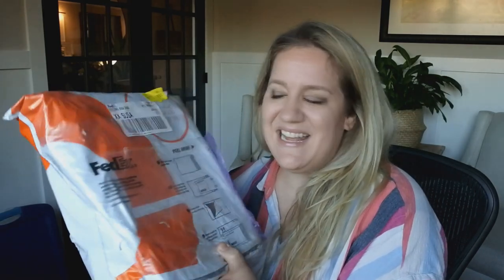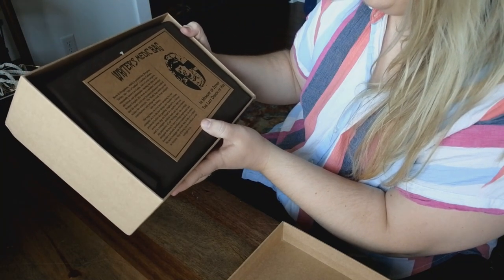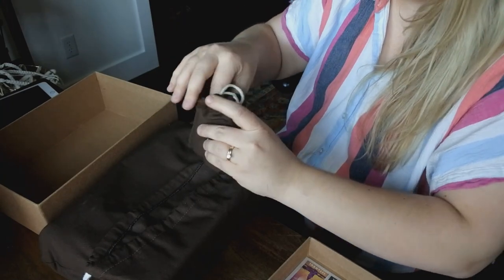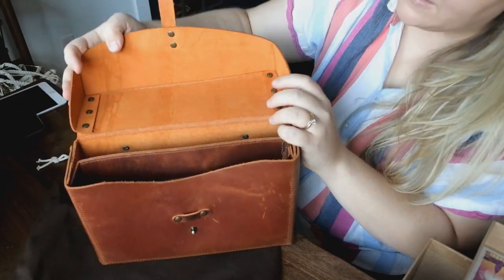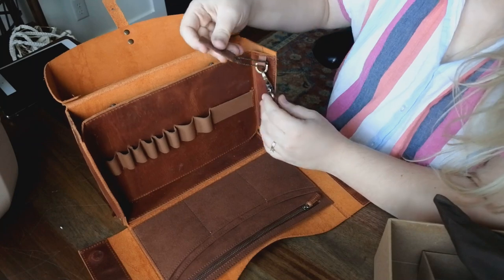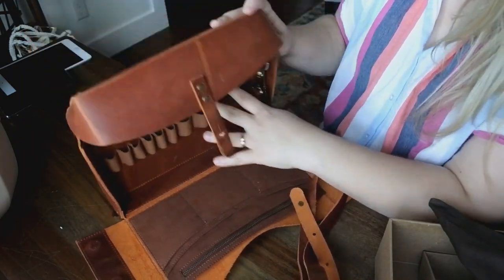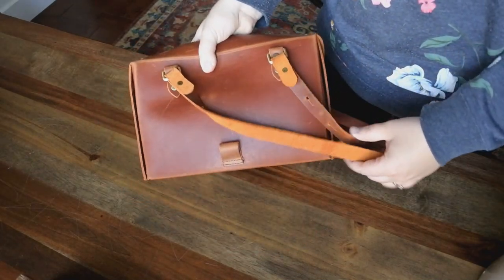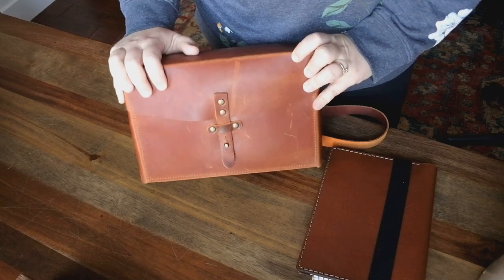Galen Leather Writers Medic Bag | Unboxing | First Impressions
Leather Color: Crazy Horse Tan
Dimensions: 11.4" x 7.87" x 3.14"
Weight: 2 lbs
Retail Price: $219.00 (Currently sold out, They will be restocked in a couple of weeks. Sign up for their emails to be notified)

Check out my Unboxing of the Writer's Medic Bag in Full Grain Leather from Galen Leather. I'm happy they sent me this bag to share my experience with you. This bag has a lot of unique features and can be used in many ways, writing, painting, tech organization, ipad storage, greeting cards, etc.